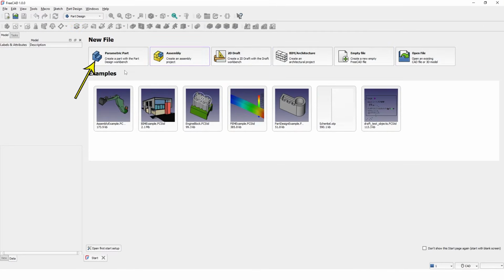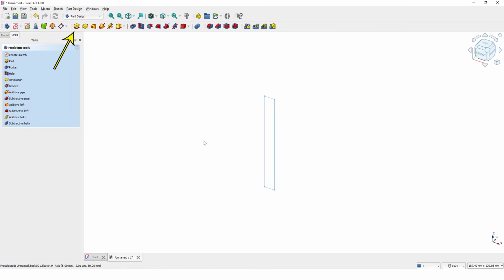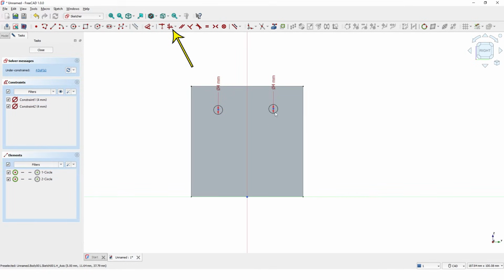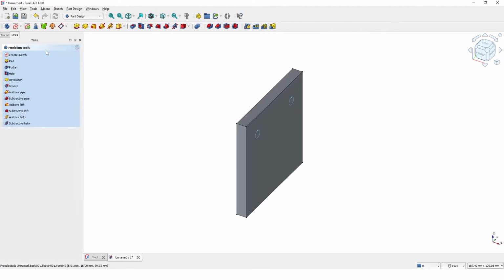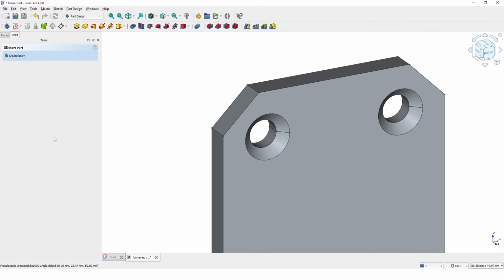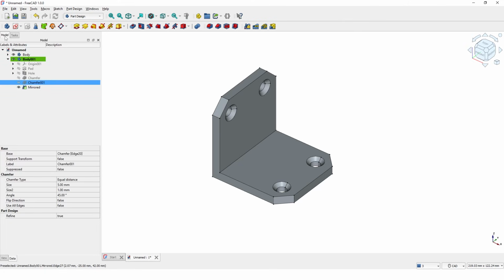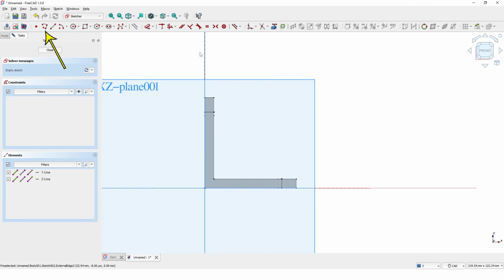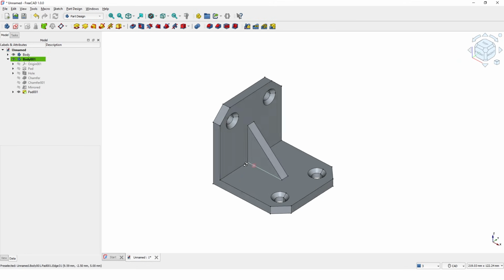FreeCAD 1.0 TUTORIAL #2 | 3D Modeling made SIMPLE | How to model 3D objects fast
This tutorial is perfect for anyone who wants to get comfortable with FreeCAD 1.0 and start building their own 3D models. Whether you’re designing parts, prototypes, or just exploring the world of CAD, this video will help you get there faster!